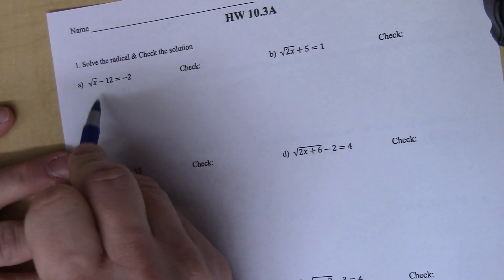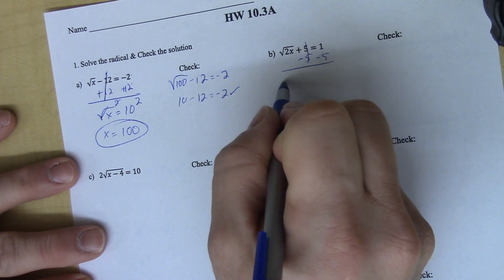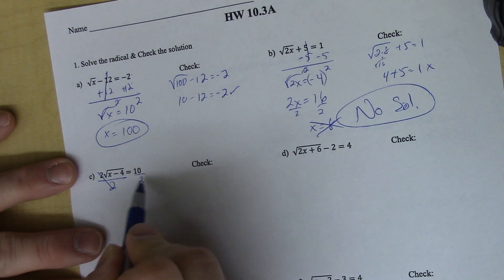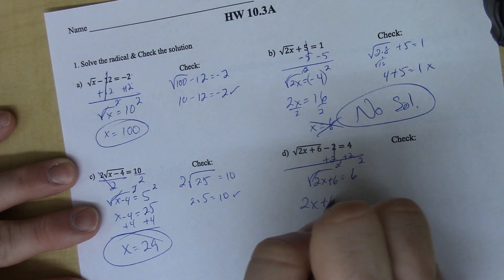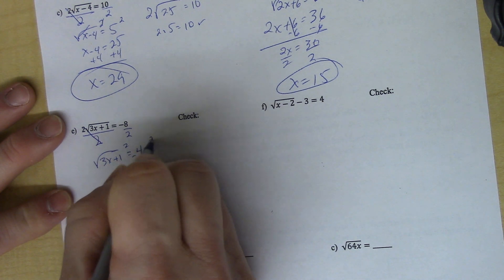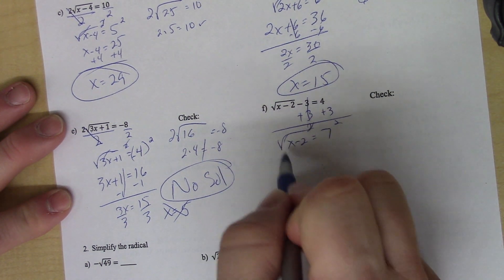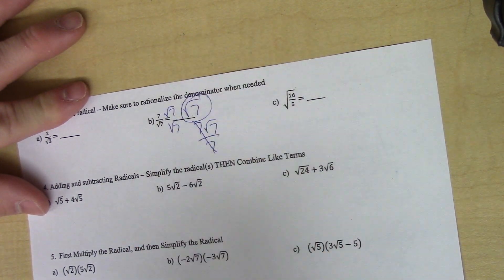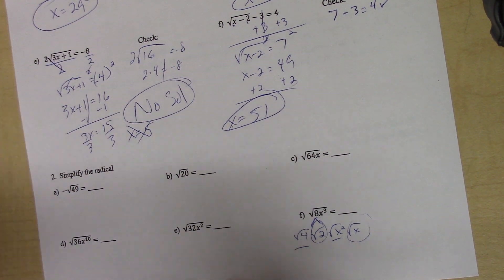10 3A Algebra 1B HW Solutions